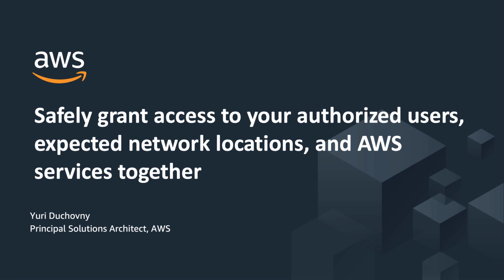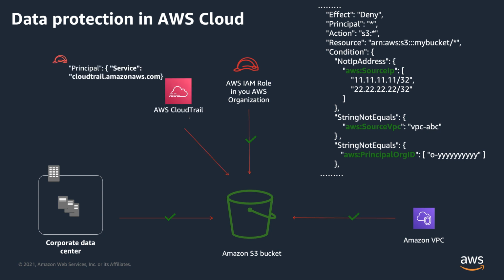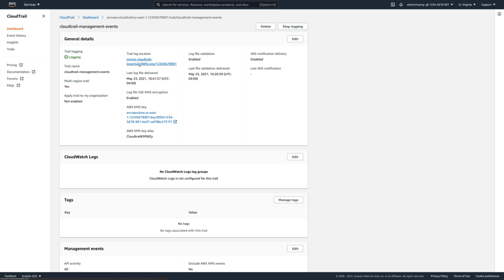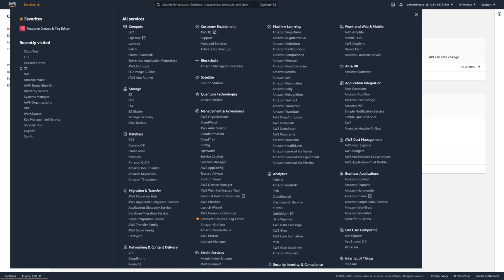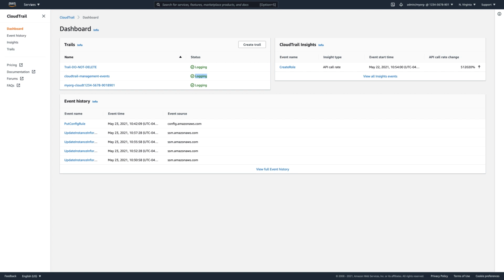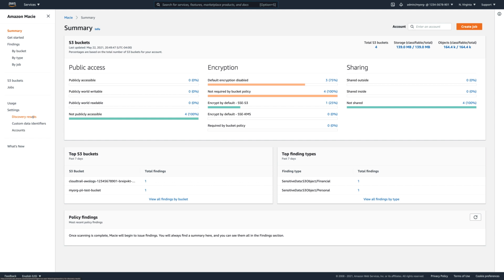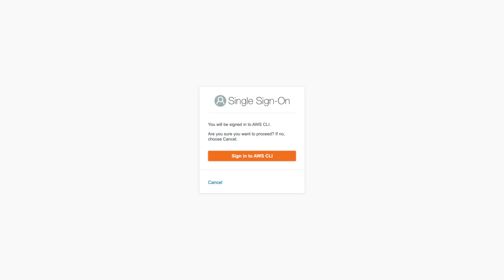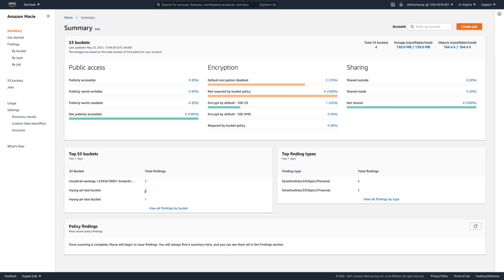Safely Grant Access to Your Authorized Users, Expected Network Locations, and AWS Services Together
How you can use the new aws:PrincipalIsAWSService global condition key to Safely grant access to your authorized users, expected network locations, and AWS services together.